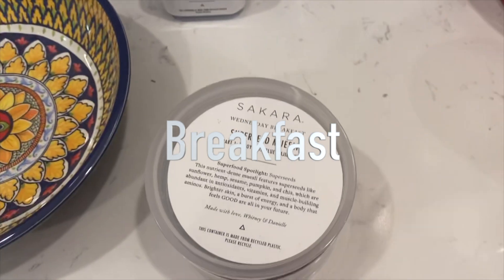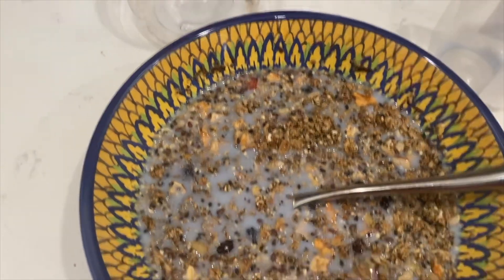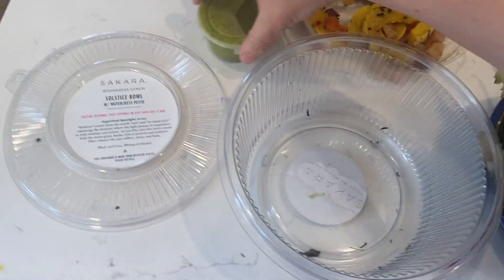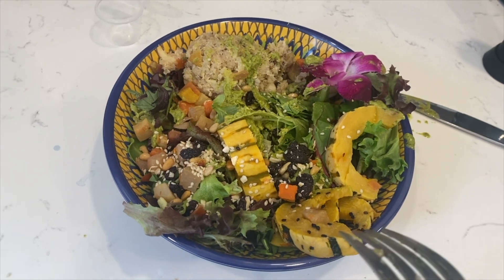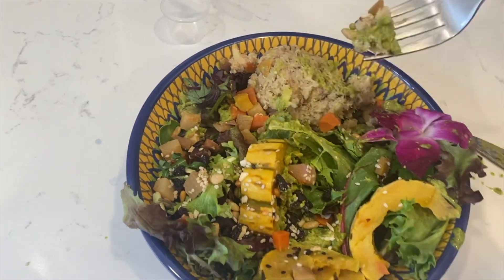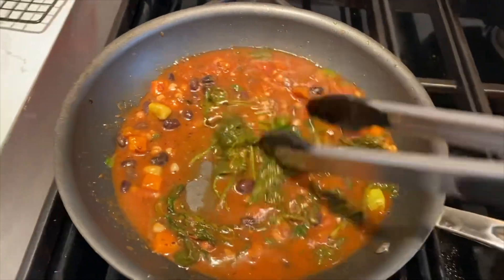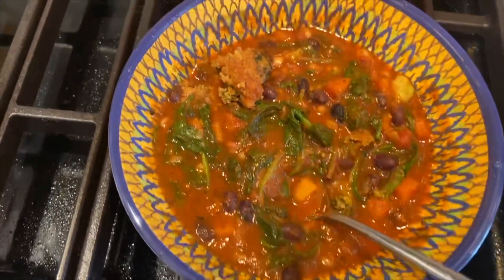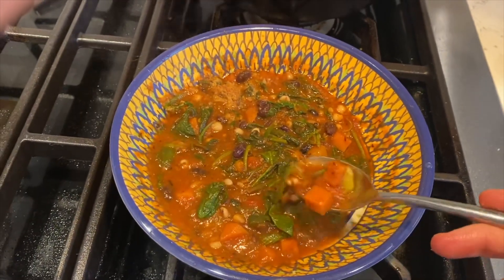Lowest Weight of Challenge! - Sakara Day 24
Day 24-  Spoiler alert!  Today I weighed the least I did during the 30 days - 151.5.  Total weight loss 8.3 pounds, and I am comfortable within the healthy BMI range!

How much would you pay to eat healthy?  Join me for my new year 2022 resolution, 30 days of eating healthy, and 30 day weight loss challenge!
Along with the 30 day reset, I have been doing Yoga with Adriene's "Move" program.    Check out her channel!  The classes are free, and it's easy to see and feel why she has millions of viewers.  It's been a calming addition to my morning routine, and its the perfect exercise to complement this meal program. If you are doing Sakara, they recommend 20 minutes of joyful movement each day.  This yoga program pairs perfectly!

Background:

I am using the SAKARA 30-Day Reset program, which provides all food for the week days over a four week period.  Sakara is an organic, plant based, gluten free, dairy free, non-gmo, no refined sugar meal delivery service .  It's pricy, but you get your flavor rich meals ready to eat.  I am not a vegan, but I would like to eat more plants.  This plan will at the very least get me there.

The marketing for this brand, along with the reviews I've found, cause me to wonder if this is a program reserved for wealthy supermodels.  I don't expect to transform quite that much, but feeling healthier and losing a few pounds would be delightful.  Let's see what happens.

See the link below for the program details, including the cost.  Is this expensive program is worth it?